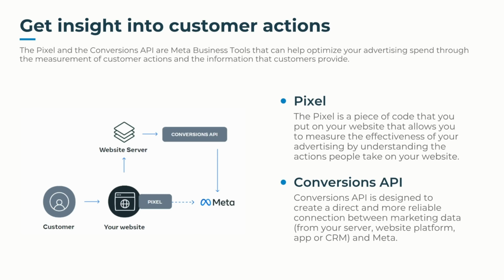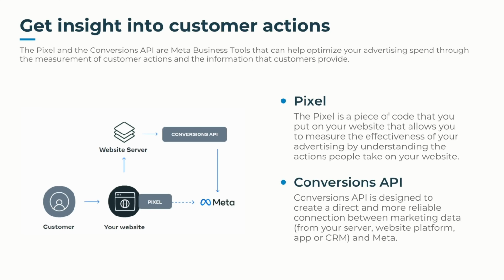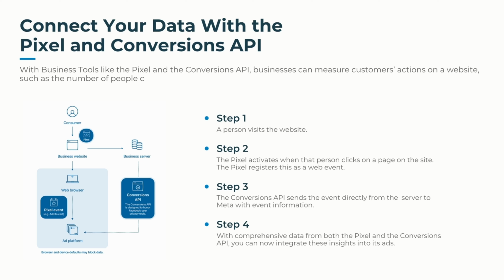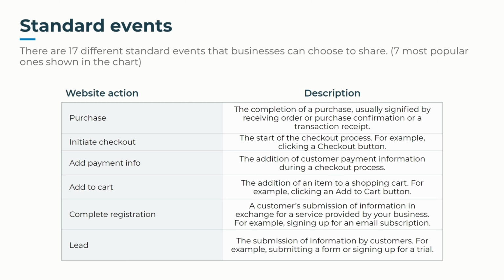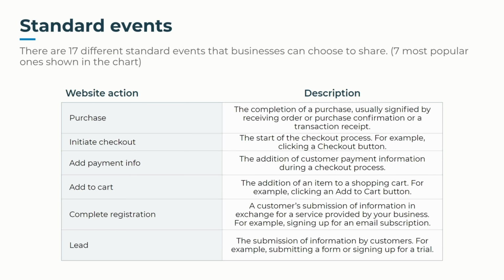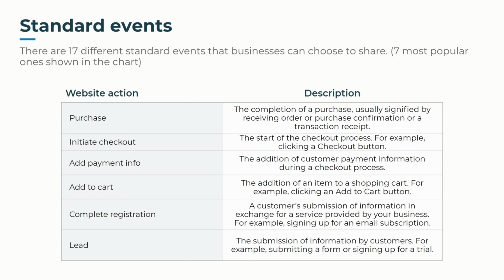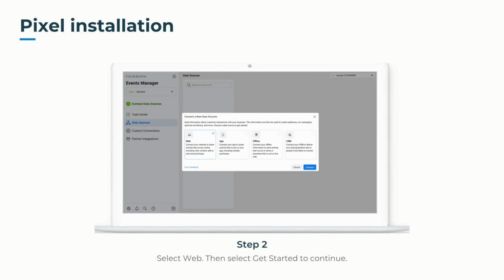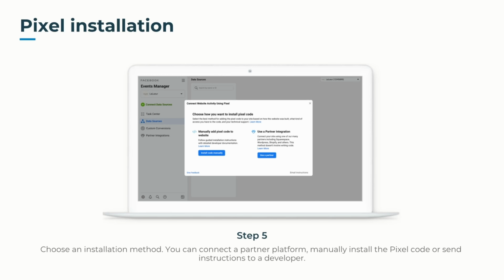Meta Pixel & Conversions API Explained | How to Track & Optimize Your Meta Ad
Are you running Facebook or Instagram ads but unsure if you’re tracking your results correctly? In this video, we delve into Meta Pixel and Conversions API (CAPI)—two crucial tools for tracking website actions and optimizing your ad campaigns effectively.

What you’ll learn in this module:
1) Why Meta Pixel and Conversions API are critical for tracking user actions beyond Facebook & Instagram
2) How cookies and privacy changes (like iOS updates) impact tracking and why CAPI solves these issues
3) Step-by-step overview of how Pixel and CAPI work together to send events to Meta servers
4) Most important standard events to track: purchase, initiate checkout, add to cart, lead, complete registration, and more
5) How to optimize campaigns using events higher in the funnel if conversions are limited
6) Simple steps to install Pixel on popular platforms like Shopify, WooCommerce, Wix, and more
7) Tips for setting up and testing events to ensure accurate tracking and better campaign performance

By the end of this video, you’ll understand how to implement full conversion tracking, optimize your campaigns for maximum ROI, and avoid losing valuable data due to tracking limitations.